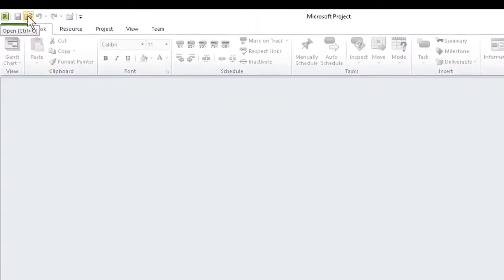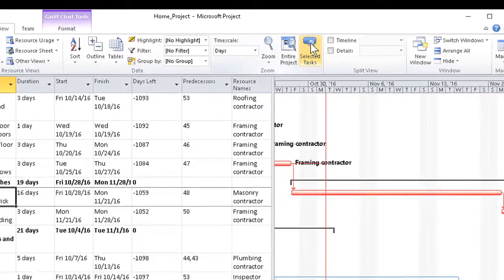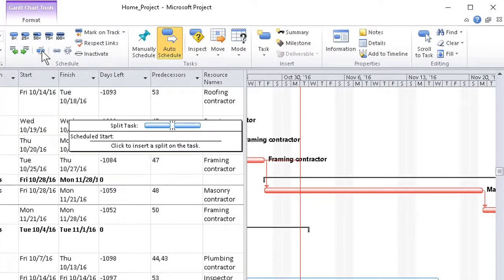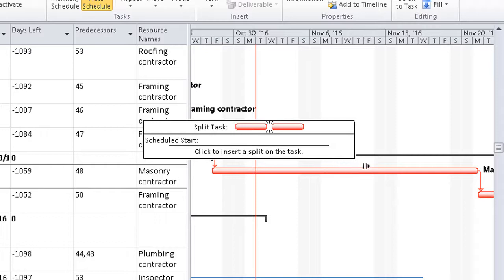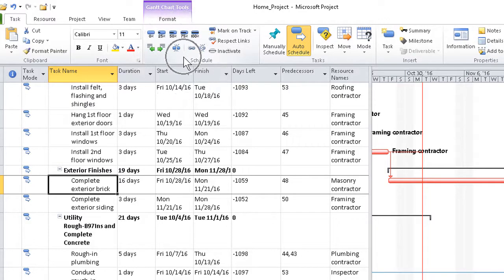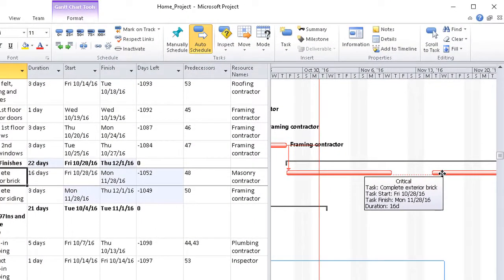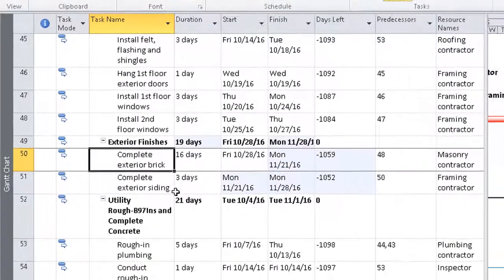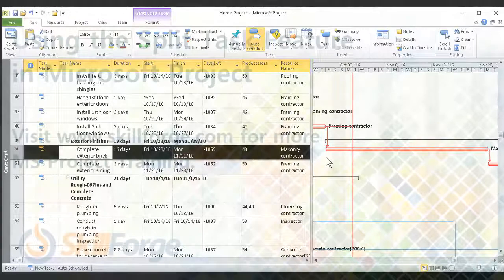How to Split Tasks in Mcrosoft Project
In this SkillForge tutorial you’ll learn how to split tasks in Microsoft Project. Learn more about Project in our MS Project training courses